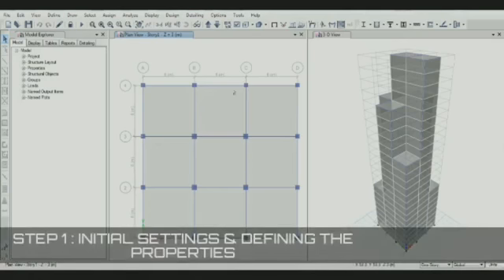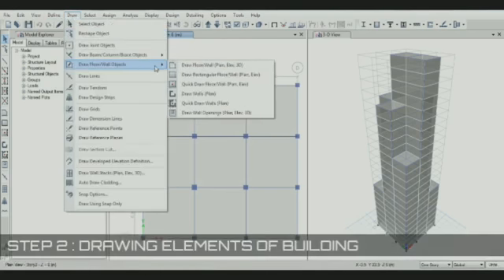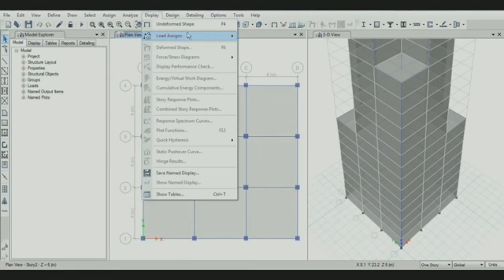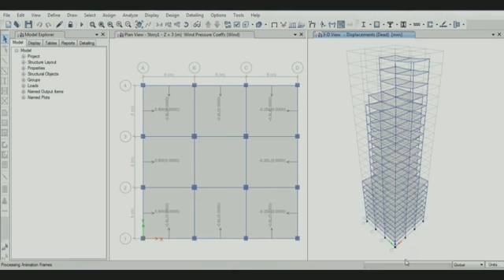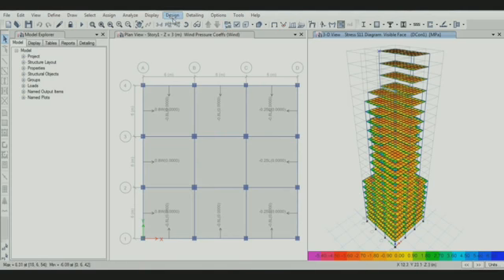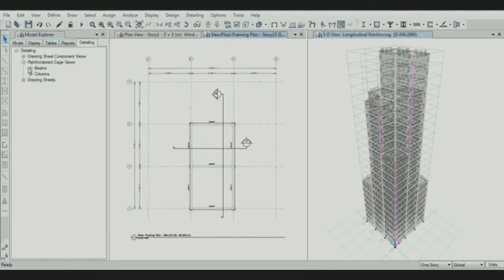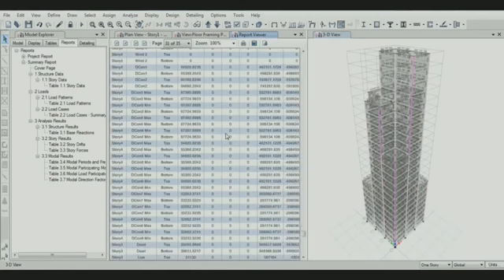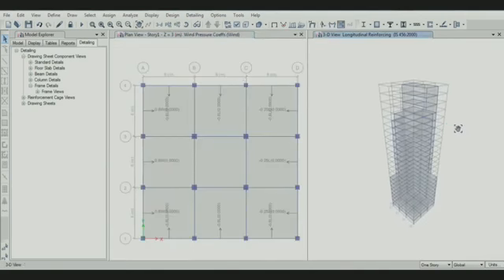Design of tall buildings by etabs software for skyfi lab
Design of tall buildings